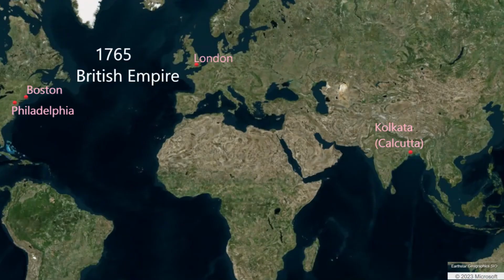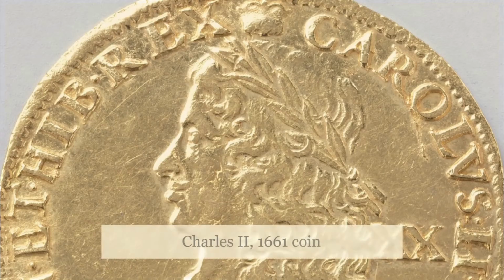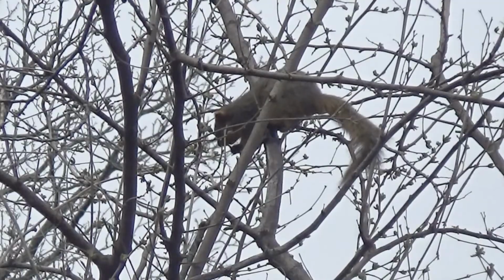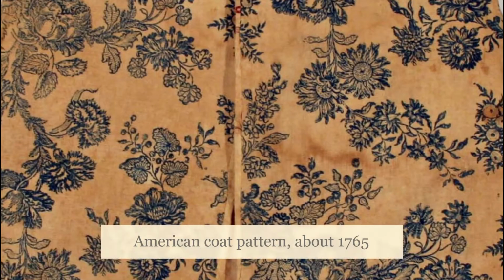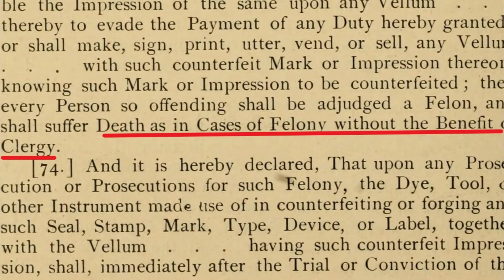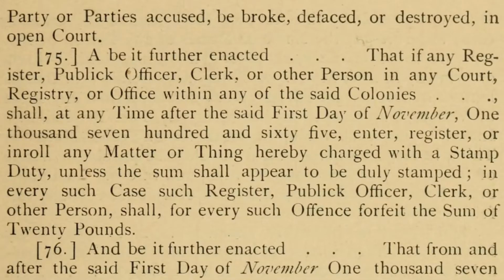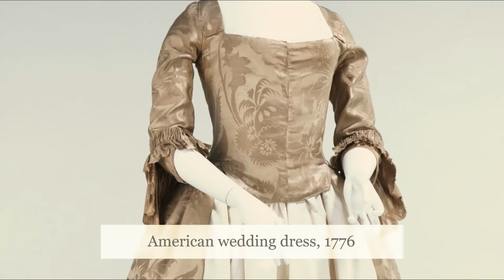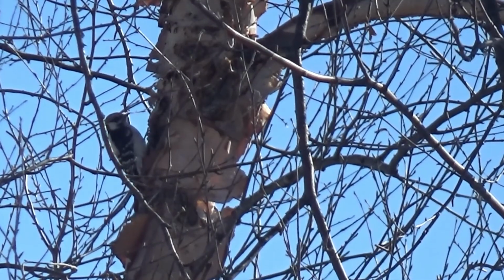Stamp Act, 1765: Colonial America protests British Parliament | American Revolution era | US History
What was the Stamp Act?
Why was the Stamp Act important?

The Stamp Act was an attempt by British Parliament to raise revenue in colonial America following the long French and Indian War, or Seven Years War.

King George III was the monarch, while George Grenville was Prime Minister. Thomas Whately drafted the Stamp Act and presented it to Parliament in 1765.

The House of Commons voted for the act, followed by the House of Lords. The Stamp Act passed in March, 1765.

The Stamp Act provisioned tax duties on paper documents in America. All legal deeds, mortgages, newspapers, almanacs, licenses, and other certificates were to be taxed.

The taxes were embossed on the documents.

However, before the act becomes law on November, 1, 1765, protest erupts in the colonies. In Parliament, Isaac Barre warns the House of Commons that the Americans hold dearly to their liberties.  William Pitt also sided with the colonists.

Americans paid taxes to colonial assemblies, but the Stamp Act was a direct tax by Parliament, something new.

Patrick Henry called for a refusal of all taxes from Parliament in the House of Burgesses in Williamsburg, Virginia. Stamp officers are intimidated.

The Stamp Act is a total failure for Britain. The Act is repealed in March, 1766. However, Parliament issues the Declaratory Act, with declares Parliament the supreme power in the British Empire.

Bibliography:
The Long Fuse by Don Cook
British Subministers and Colonial America by Franklin Wickwire

Images:
Library of Congress
Met Museum
National Gallery of Art

A short film by Jeffrey Meyer
Writer, researcher, historian, librarian